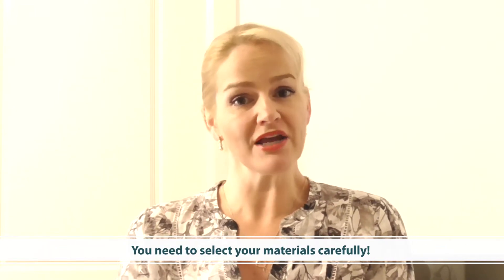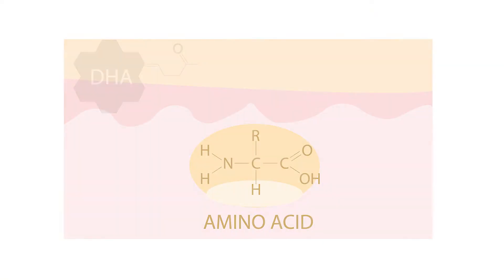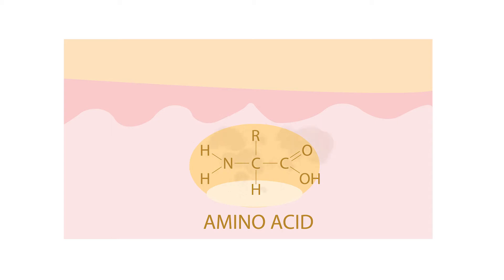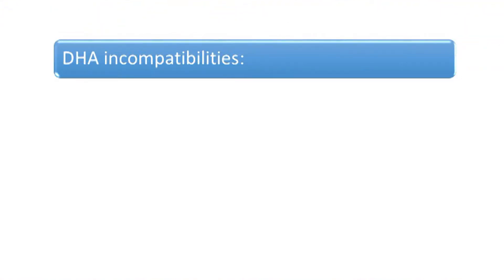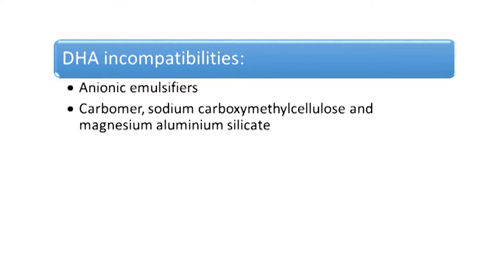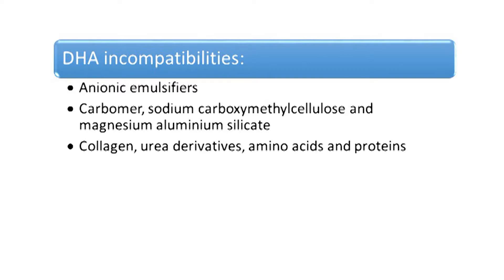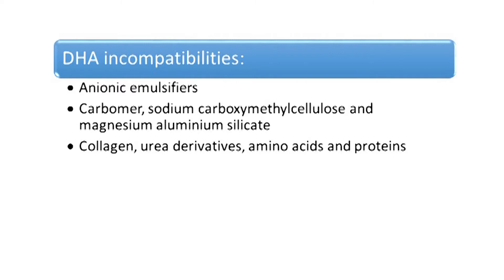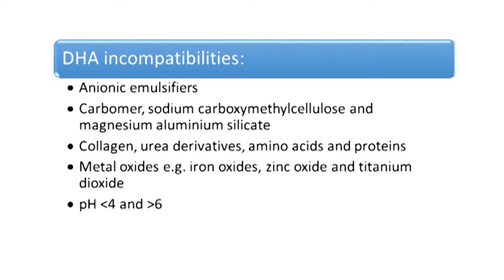How to Create a Self Tanning DHA Lotion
Formulating with DHA can be tricky - it has a lot of incompatibilities that can cause issues to formulas and performance. Join Belinda Carli, Director of the Institute of Personal Care Science as she takes you through the formulation tips and tricks of creating stable, high performing self-tanning products using DHA. Create your own self-tanning products or add to your range with additional innovations Belinda also introduces you to!

Learn to formulate with Institute of Personal Care Science, leaders in on-line training with flexible study programs you can fit in around work/life commitments, anywhere in the world + 1-on-1 support if you need it! With IPCS we are as close to you as your computer!